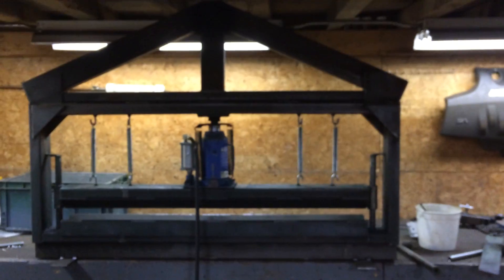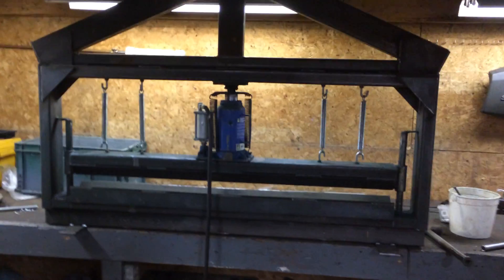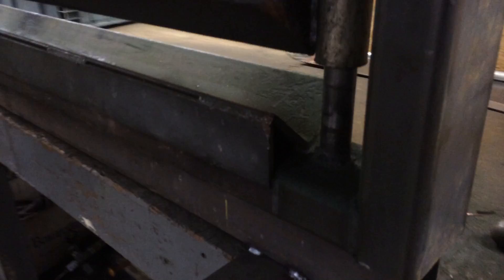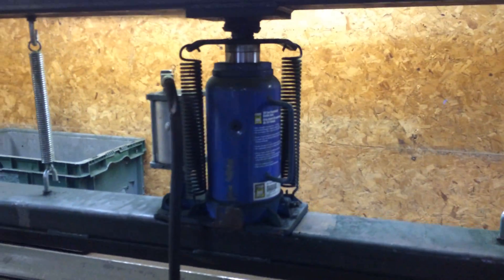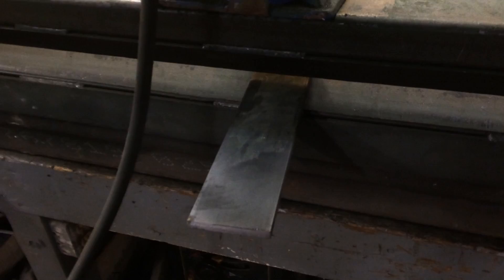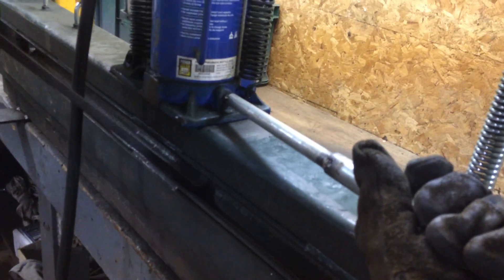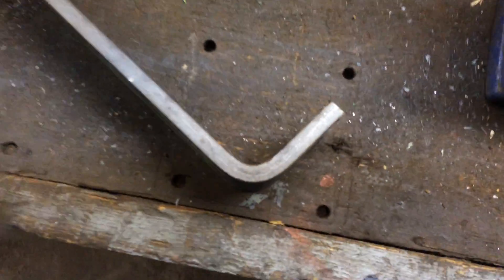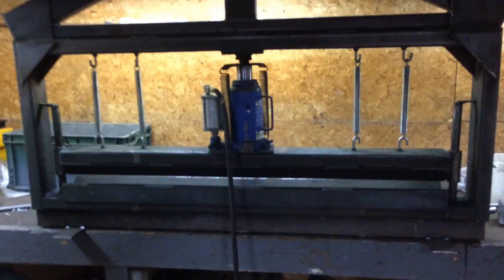Homemade Press Brake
This is my homemade press brake, built with 2x4 tube steel and angle iron. I use a 20 ton air/hydraulic bottle jack for the ram. It is capable of bending 1/2" flat bar